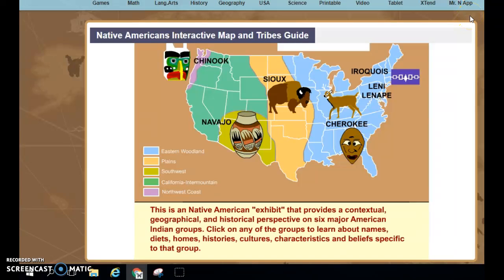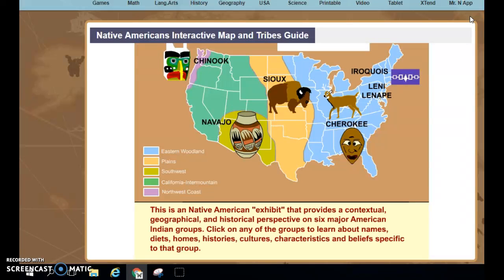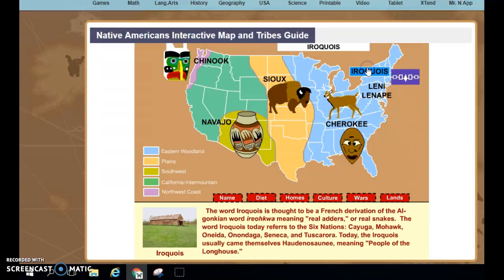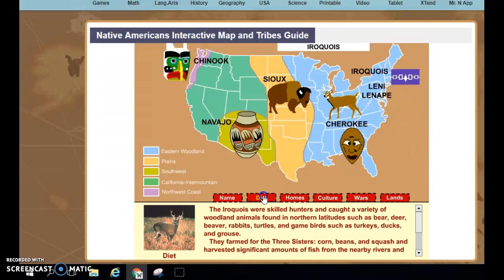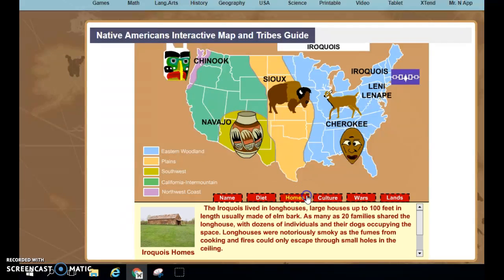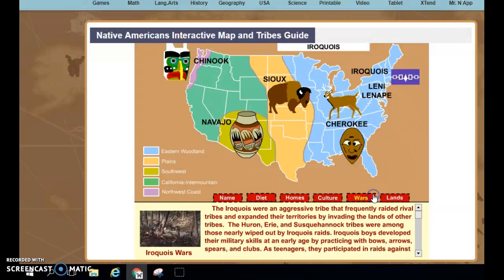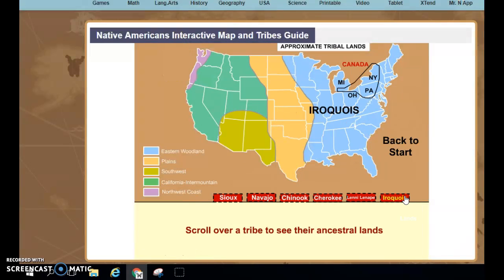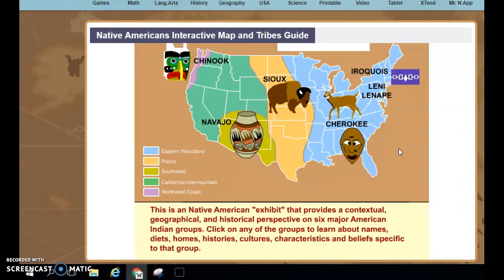Native Americans Interactive Map